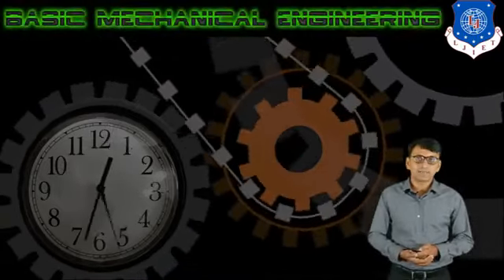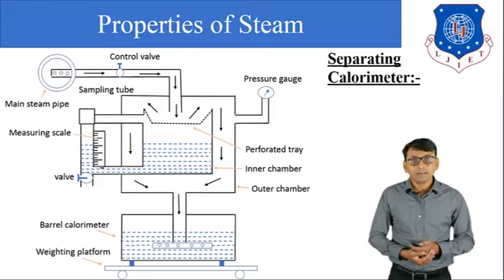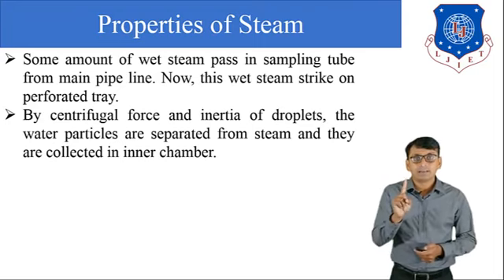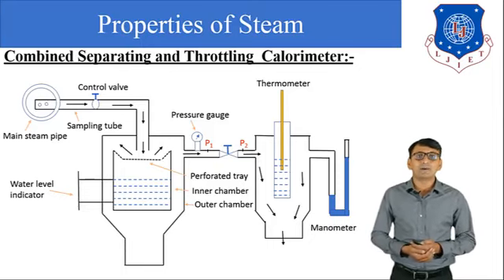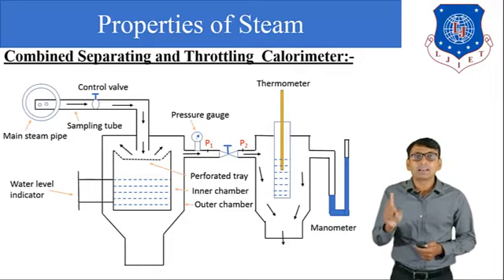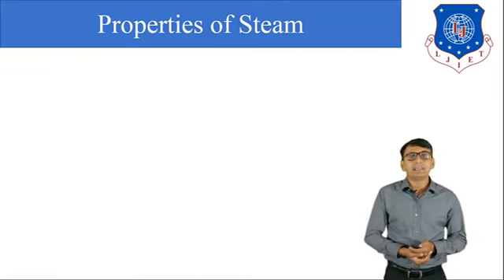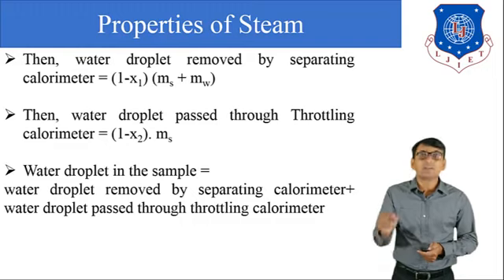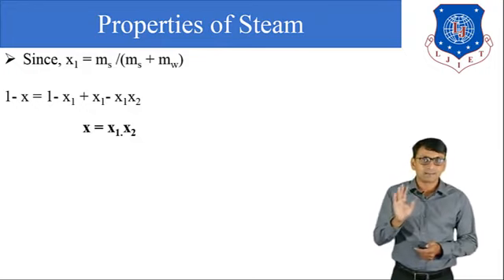Lec-17_Separating and Combined calorimeter |Basic mechanical engineering |First year engineering